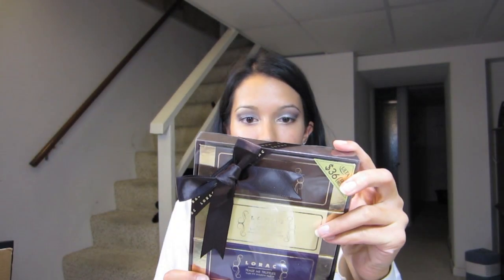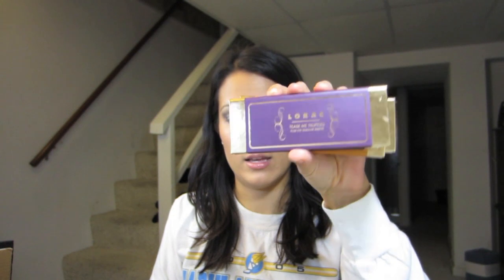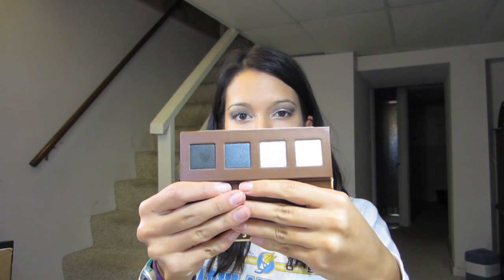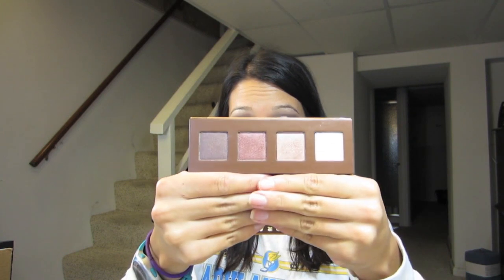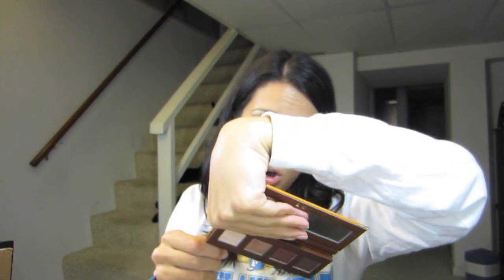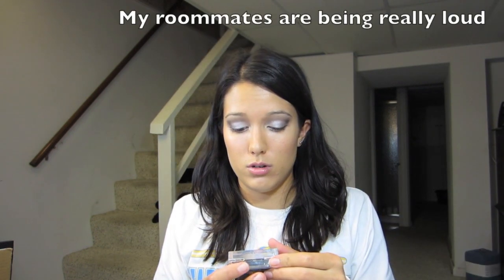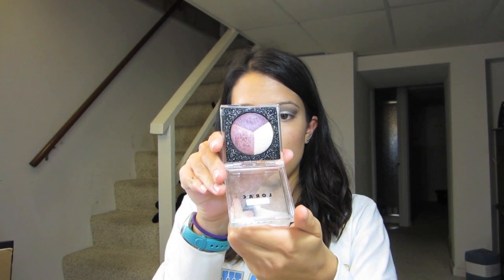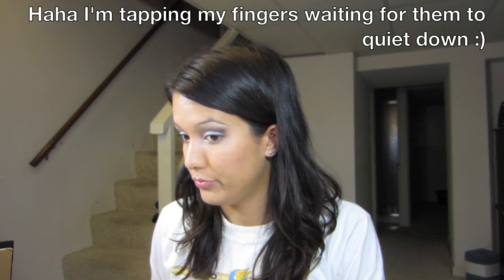Lorac Sweet Temptations Review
Camera: Canon Powershot ELPH 300 in black